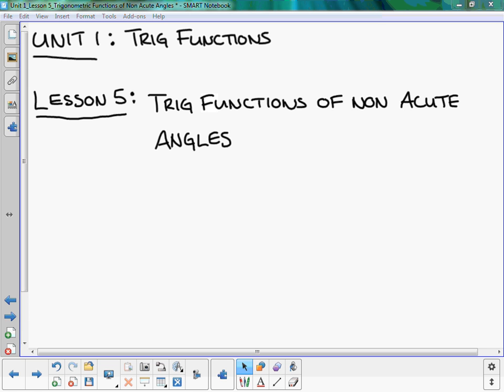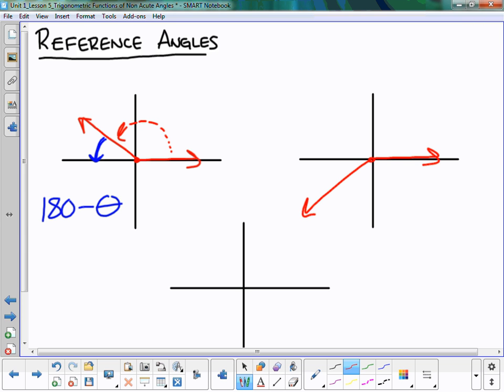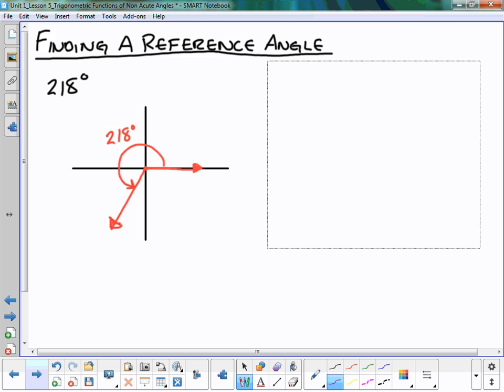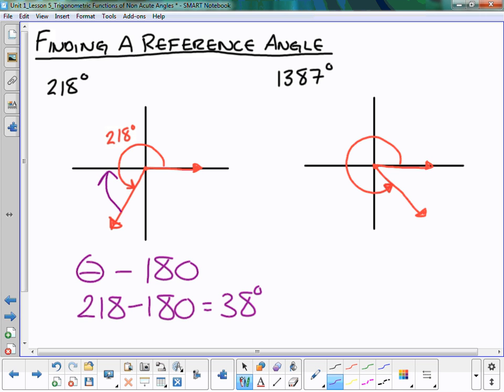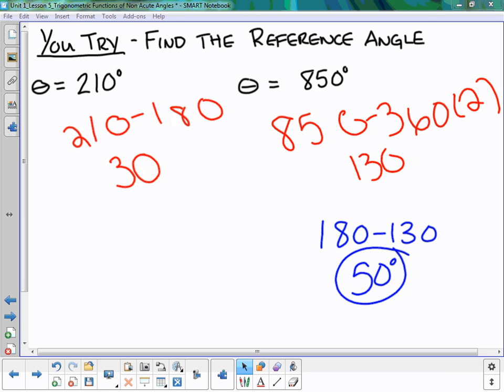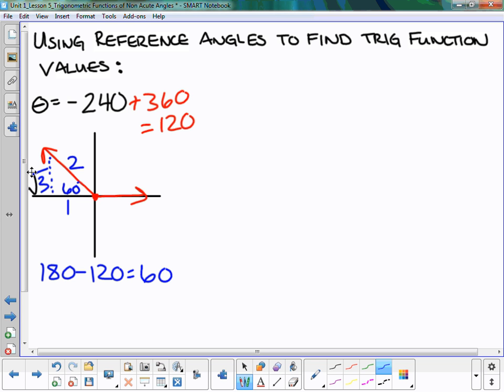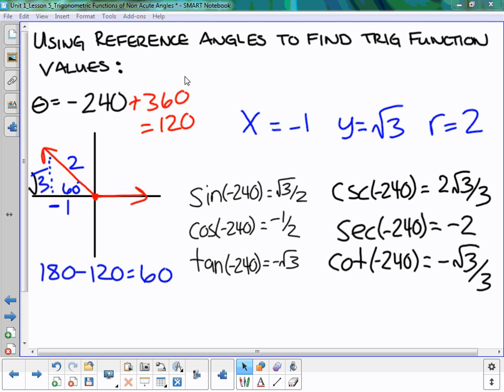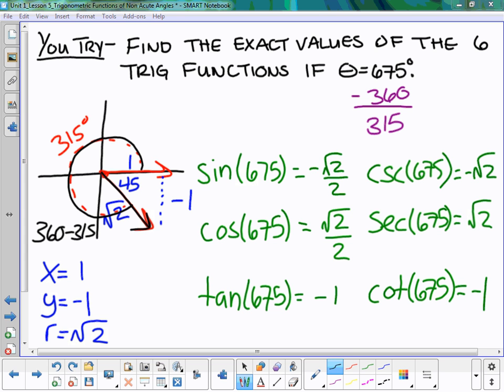Unit 1 Lesson 5 Trigonometric Functions of Non Acute Angles